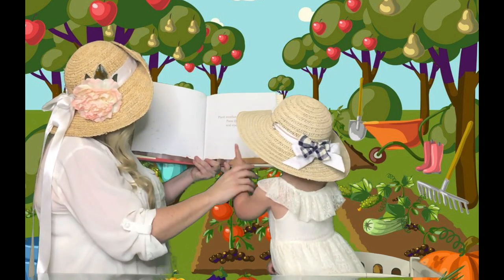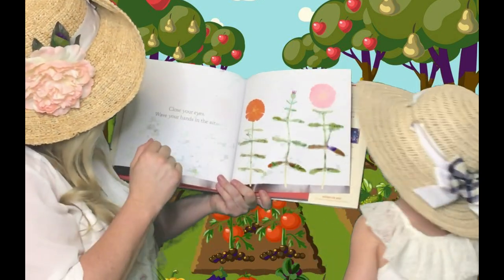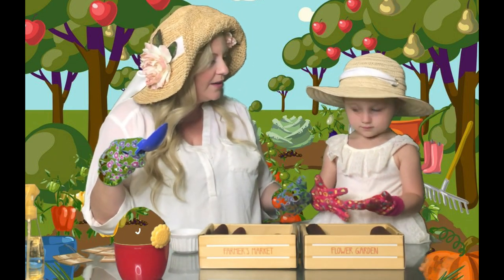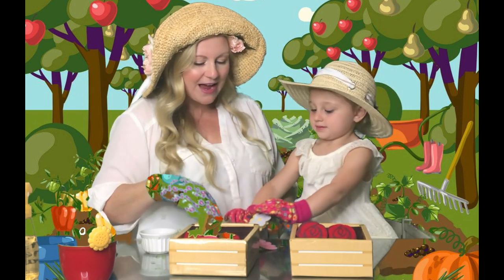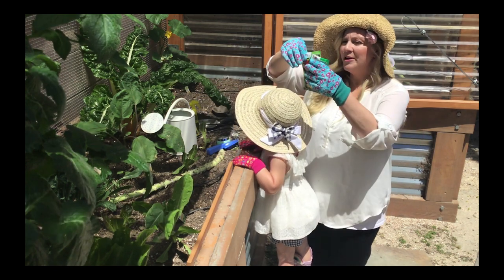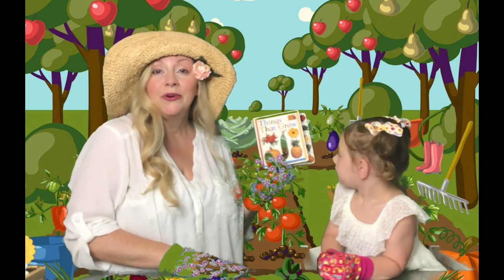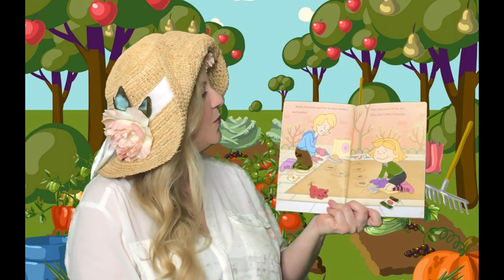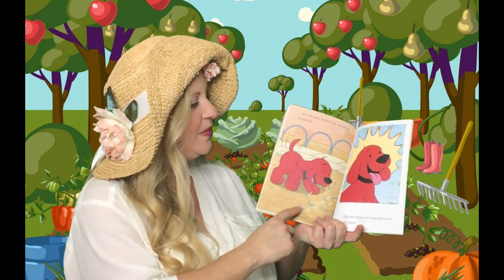Garden Lesson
Listening/following directions with an interactive book (Plant The Tiny Seed)
Sequencing: first, next , then, last for planting seeds in a garden
Concepts: top/bottom; in/out; wet/dry; counting
Multi-syllable words practice
The Little Flower Seed (Clifford's Puppy Days) read aloud

Books read aloud about the Garden:
• What Shall I Put in The Hole That I Dig? (One of my FAVORITE books from my own childhood that I requested over and over)
• Up In The Garden And Down In The Dirt (This book is long but worth reading if your little one has the attention span because it is gorgeously illustrated and beautifully written. Definitely a good read for older more mature preschoolers)

 A Garden themed app game I LOVE for practicing speech and language skills:
• Dr. Panda’s Veggie Garden (about $3.00 if you are interested in purchasing)
• Tip: Never let them play a game alone! If you purchase apps for your child, you must play the game with them, narrate what you see ( ex: I see ____. ), what is happening ( ex: Put the seed in the hole, Rake the dirt, The boy is planting seeds, We are pouring water, The bugs are eating the berries,), and encourage them to imitate your model for using their best speech and language skills.

Here are some language skills that can be targeted in the Garden:

Basic Concepts: big, little, wet, dry, top, bottom, in, out
Sequencing: planting a plant, watching a tomato grow, cooking with vegetables from the garden.
Counting: How many plants in a row?  How many tomatoes are on the plant?  How many zucchini has the possum eaten this Spring?
Colors: describe the colors of the plants, flowers, and vegetables.

 I am by no means a master gardener, I just like to play around.  I probably do a lot of things wrong, but we have a lot of fun with it, and in the end get some great veggies from it!  I hope you are inspired to do some gardening with a little one in your life!